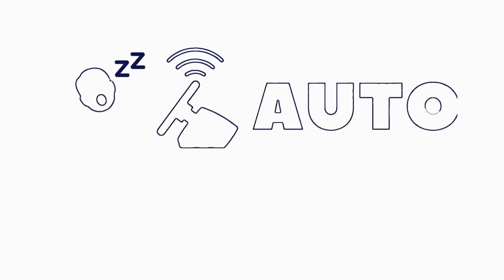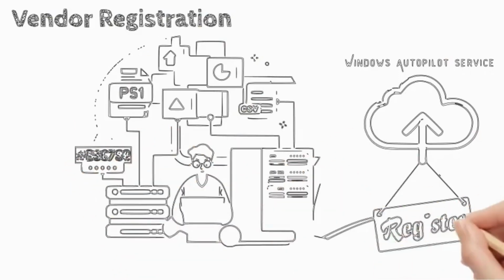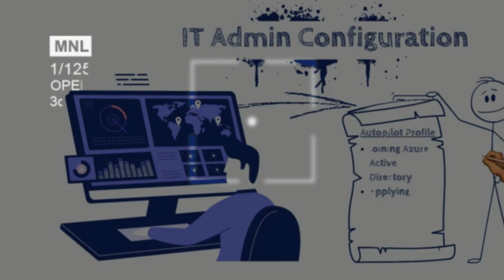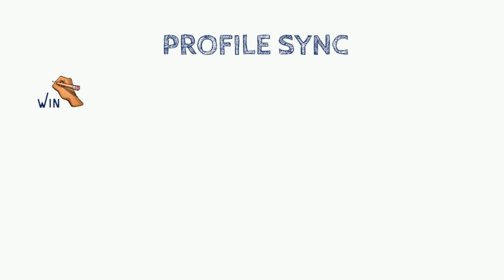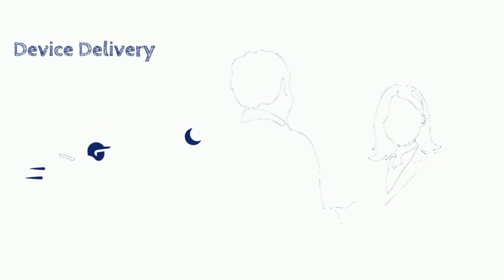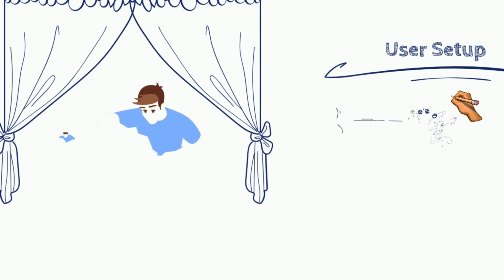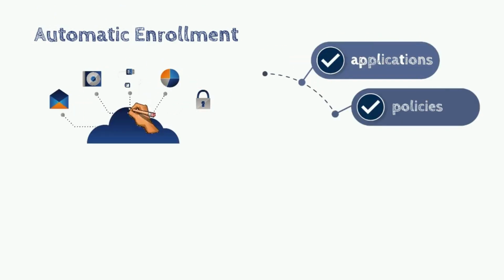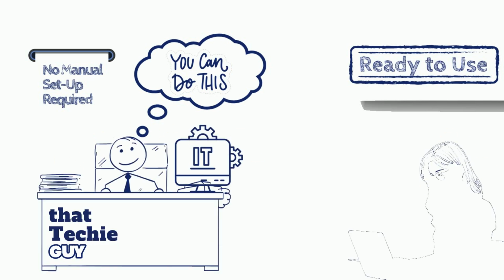How autopilot works in Microsoft Intune (step by step)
Unlock the power of Windows Autopilot and learn how it simplifies device deployment for IT teams and end users. 🚀

In this video, we break down the complete Autopilot workflow:
✅ How hardware vendors register devices
✅ How IT admins configure profiles in Microsoft Intune
✅ How users set up devices by simply signing in
✅ How apps, policies, and security settings are applied automatically

No manual setup. No IT intervention. Just a seamless, modern deployment experience.

Perfect for: IT administrators, system engineers, and anyone interested in modern device management.